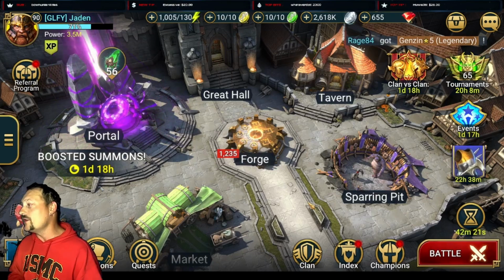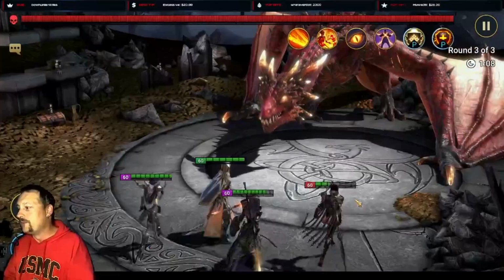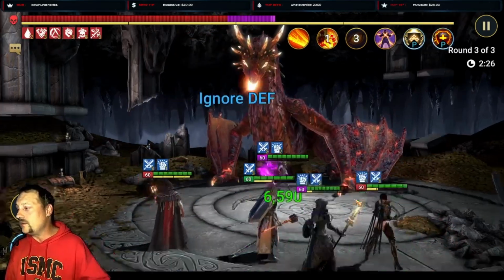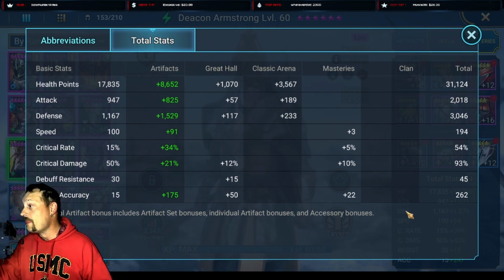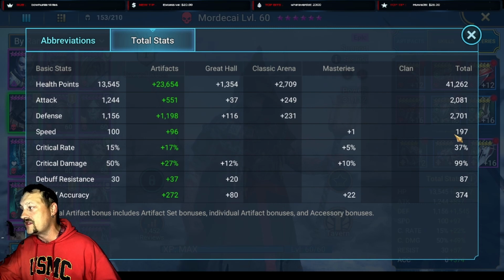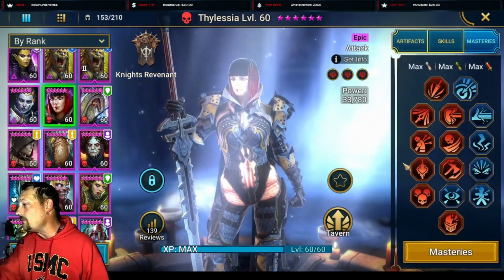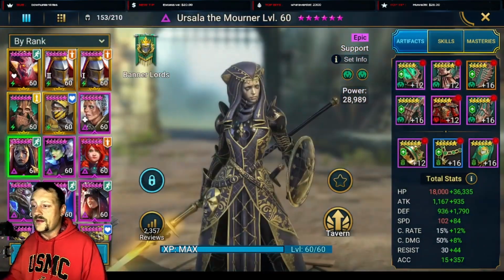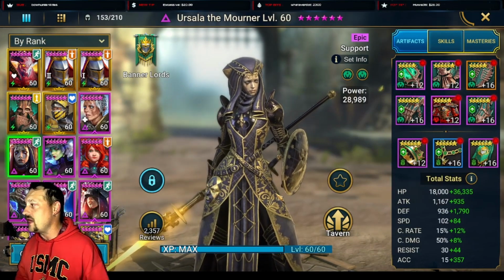All Epic Dragon 25 | Raid: Shadow Legends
In this video I show you an all epic team for Dragon 25.